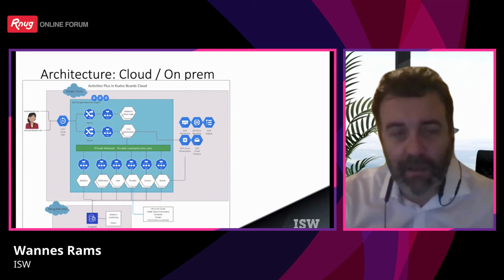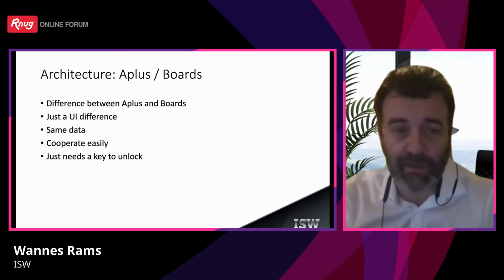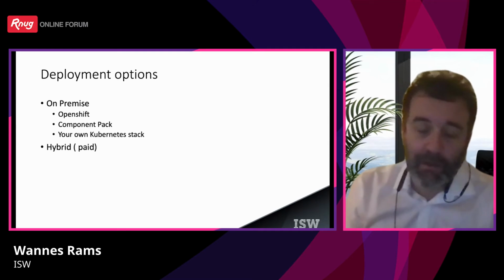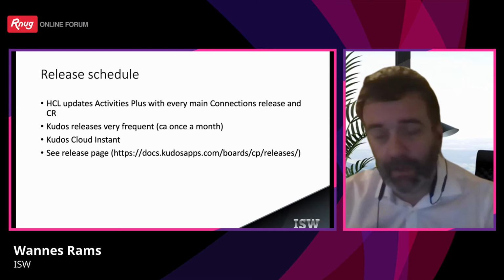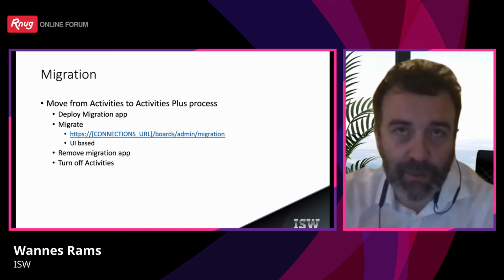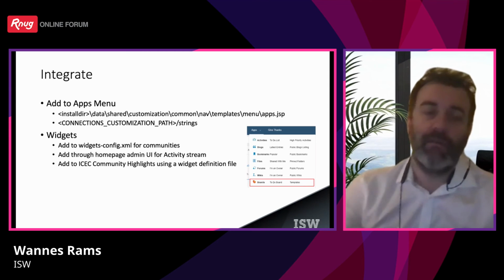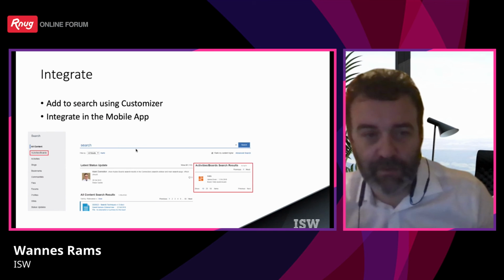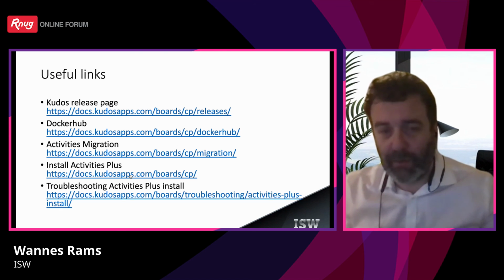Activities Plus – installation deep dive and deployment scenarios (EN)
Wannes Rams
ISW
Activities Plus – installation deep dive and deployment scenarios